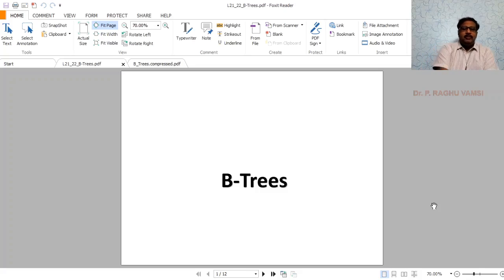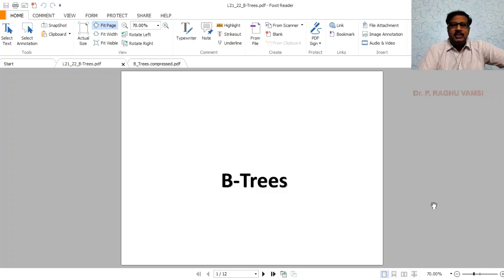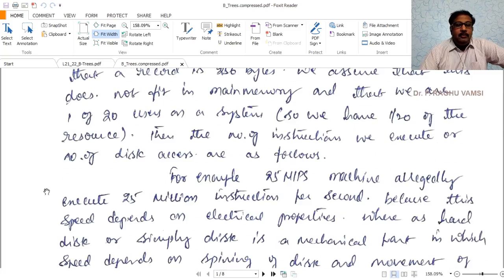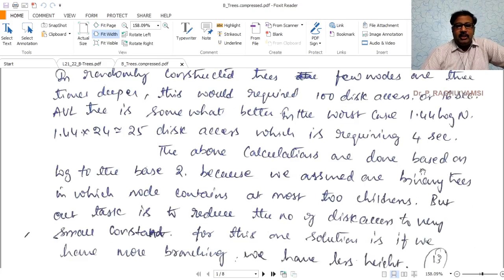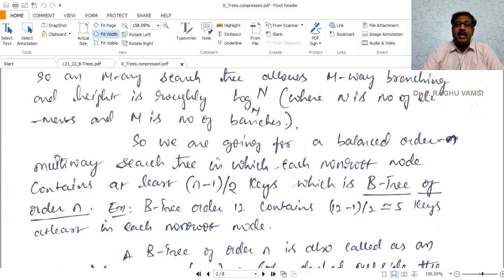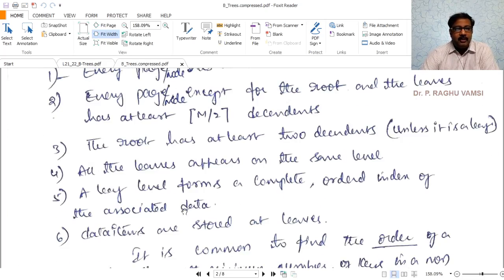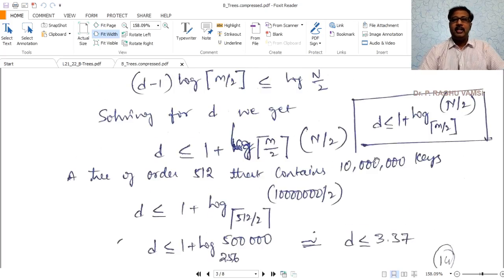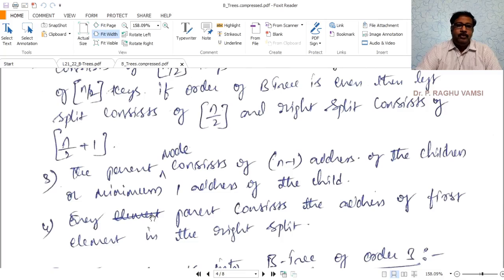22 Introduction To B-Tree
22 Introduction To B-Tree

Lecture Material